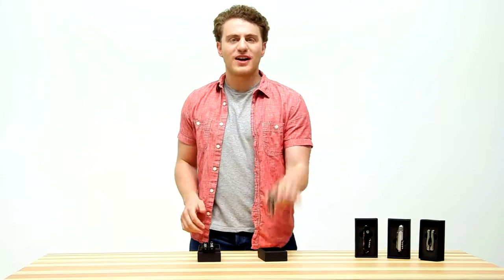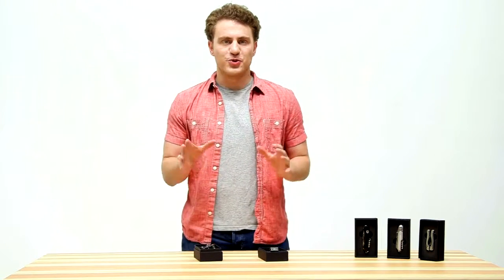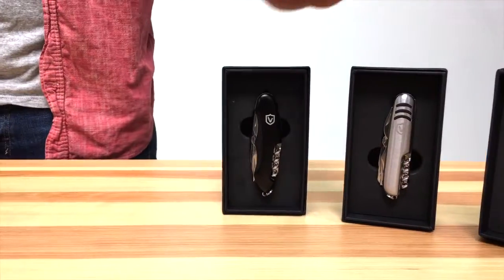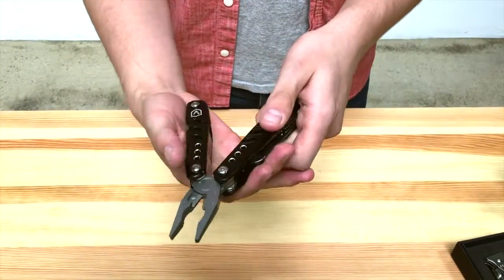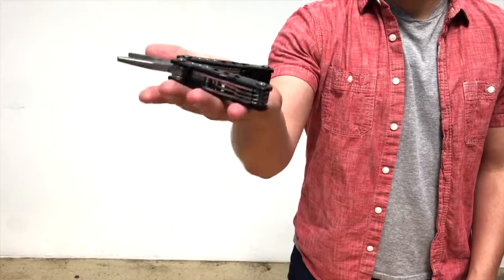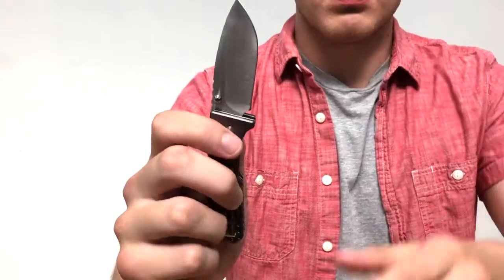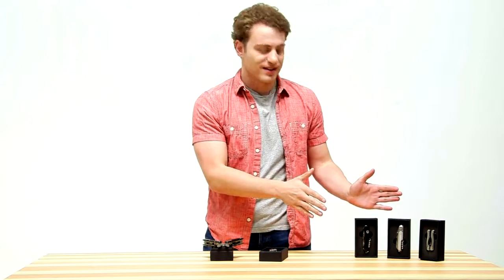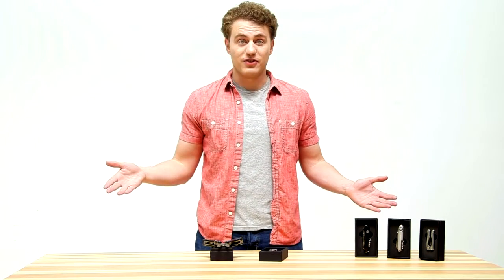Product Video Geralt Tools